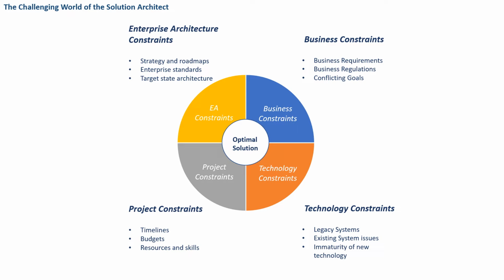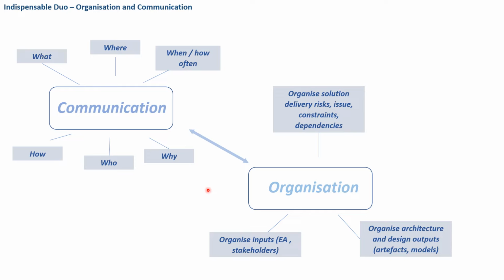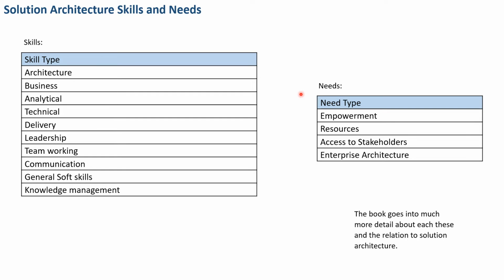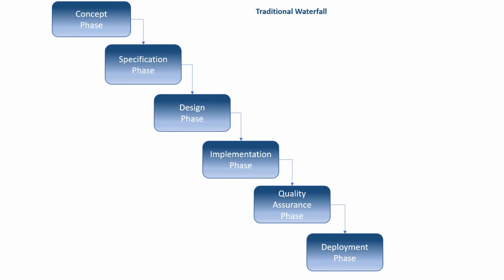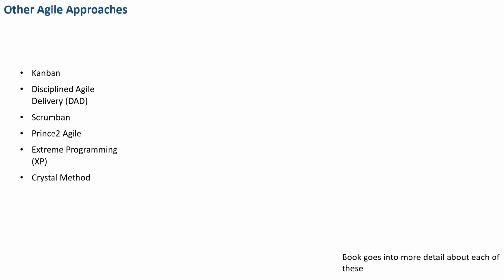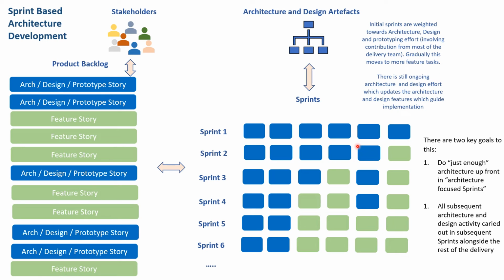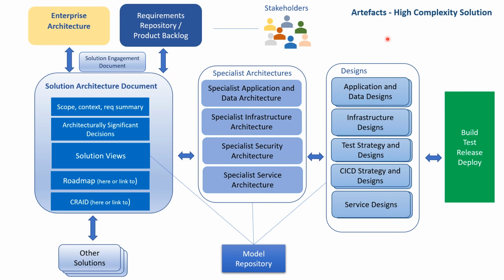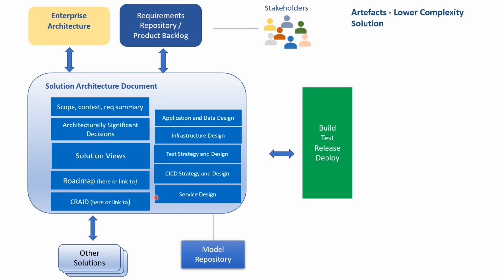SPIDERCIA - Solution Architect Role, Agile Delivery and Artefacts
This video provides an overview of  Solution Architecture, the Solution Architect Role, Solution Architecture within the context of Agile Delivery and Solution Architecture Artefacts.

A Guide to Professional Solution Architecture Using the SPIDERCIA Framework is a practical guide to Solution Architecture and provides a framework for architecting and delivering solutions in the challenging modern world.  This book provides an easy to follow framework to architect complete and robust solutions involving the key solution topics of ….

Solution Architecture (and its relationship to the wider enterprise context)
People, Process and Requirements
Information System Design
Deployment and Infrastructure Design
Examination and Testing
Rapid Governance
CI/CD and DevOps
In-life Service Operation

Using
       Agile delivery

(Paperback and Kindle Versions)

Delighted to discuss, consult, provide advice and collaborate.